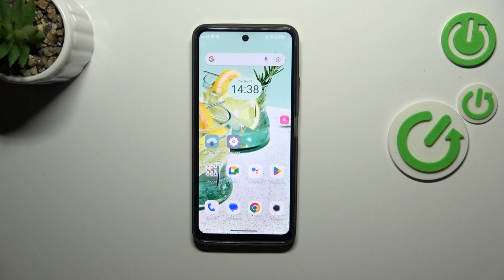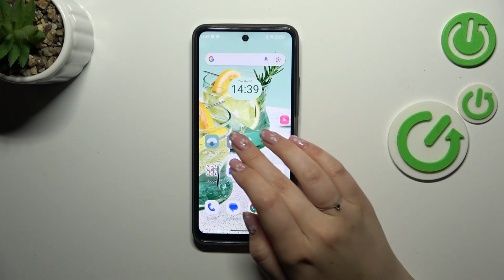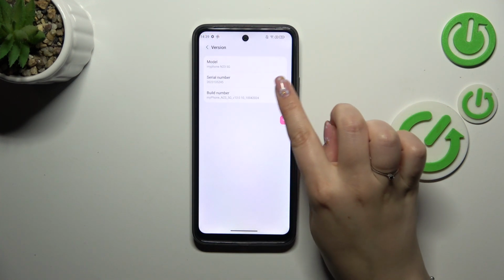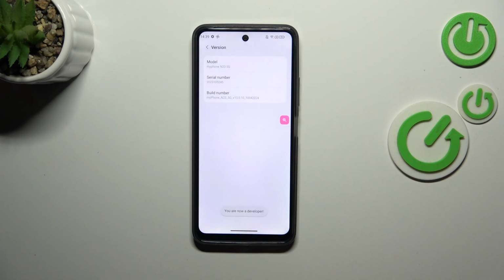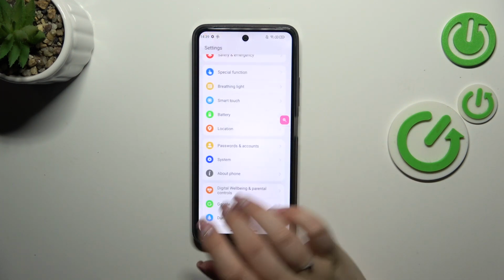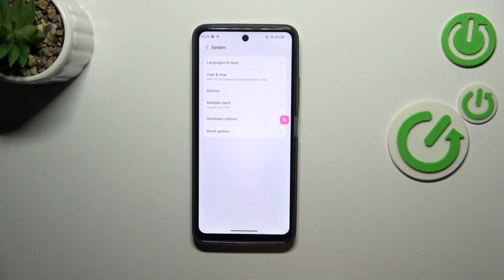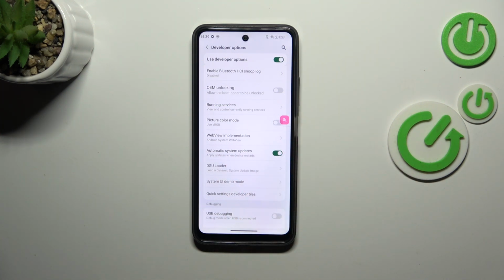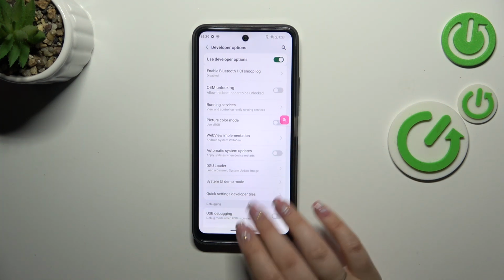How to Enable Auto System Updates on MyPhone N23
Learn how to enable or disable auto system updates on your MyPhone N23! This video tutorial provides a clear and concise guide on managing your system update settings to keep your device up-to-date or save data. Perfect for MyPhone N23 users who want to take control of their software updates, our expert instructions will help you optimize your phone's performance and ensure you always have the latest features and security enhancements. Watch now to master auto system updates on your MyPhone N23!

How to disable auto system updates on MyPhone N23?
How to manage system update settings on MyPhone N23?